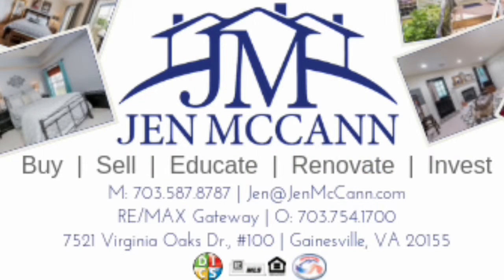What Do I Bring to Settlement As A Buyer?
What should I expect and need to bring to settlement when I'm a buyer. Find out here in this video.